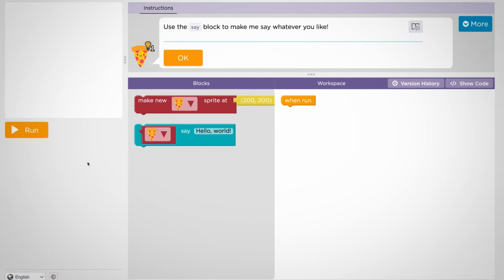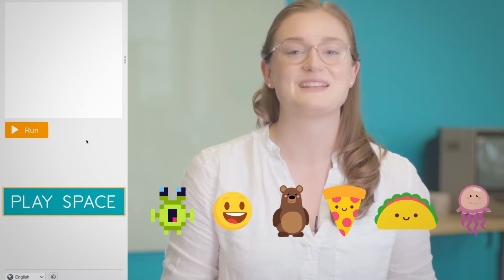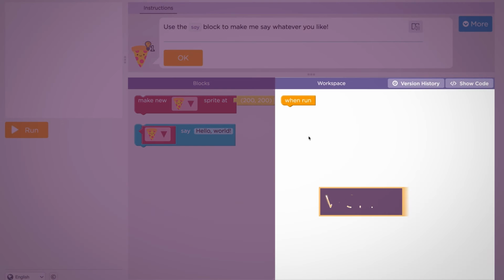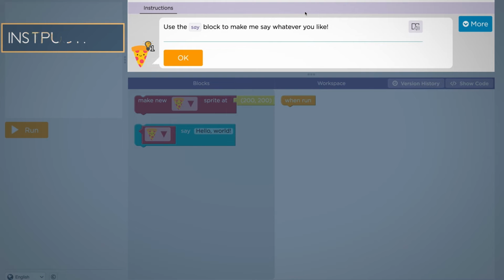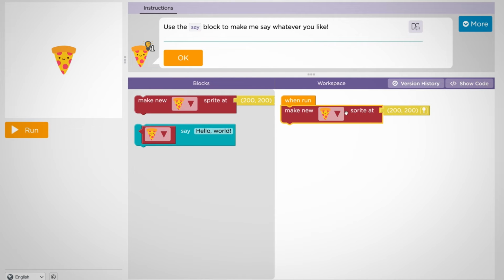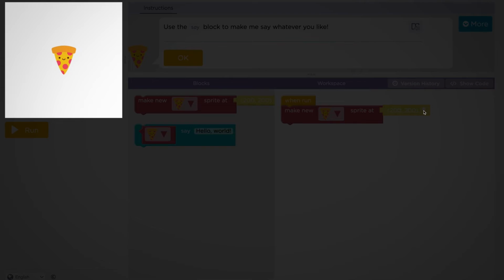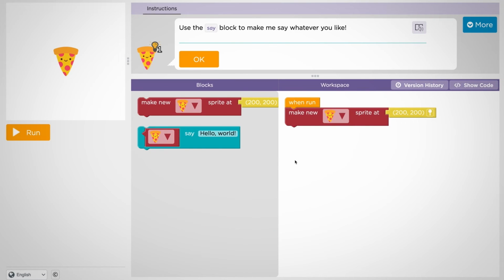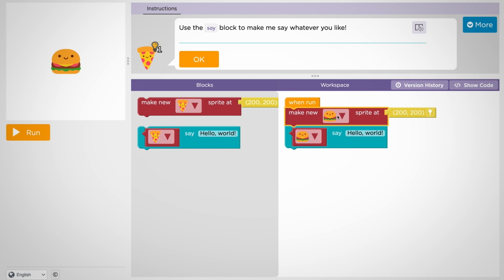Want To Learn Free Coding - Visit - Code.org (Website)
*This In Video Discussion About